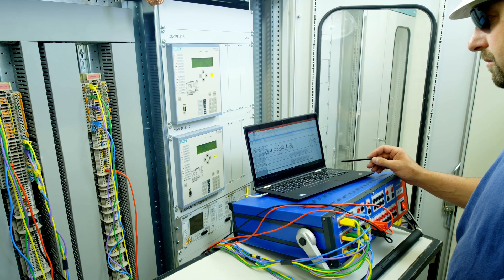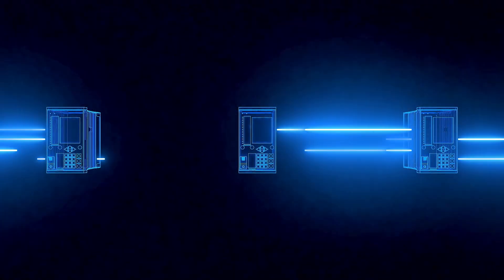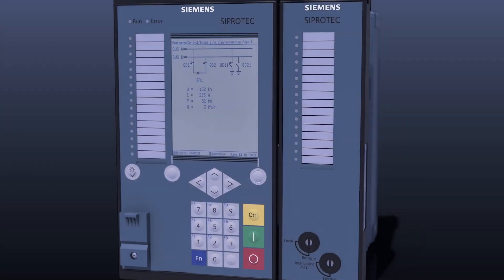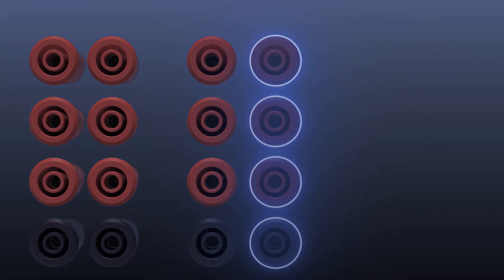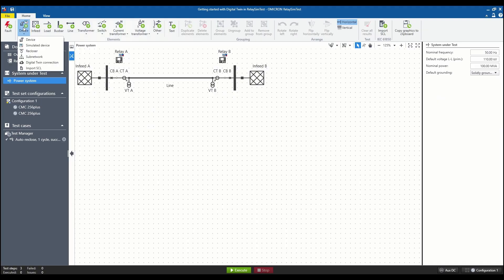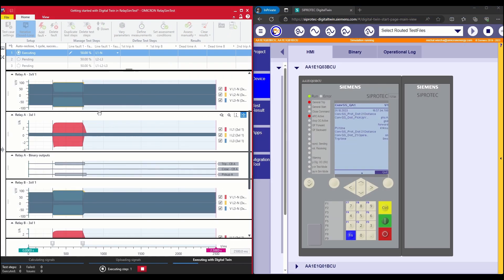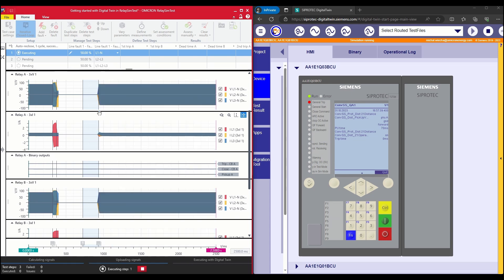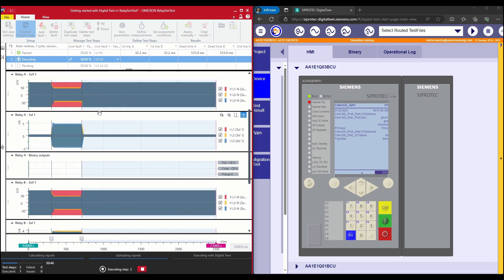Pre-commissioning protection system validation by testing with digital twin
As a protection tester, you can now validate your protection system before installing it – by testing with digital twins of protection relays. Digital twins come with many advantages: you do not need any spare IEDs for testing, you have no output power limitations, And you can use an unlimited number of virtual test signals.

With RelaySimTest you can test your protection system effectively and efficiently with digital twins. You can simulate your power system and adapt
this simulation iteratively corresponding to the Trip and Close commands. You can simulate real power system scenarios, replay them on your
virtual protection system and evaluate its behavior. Later, you can reuse your test plan for testing your physical protection system.